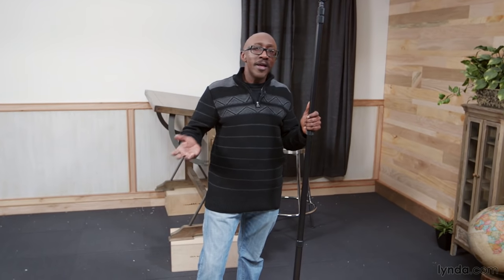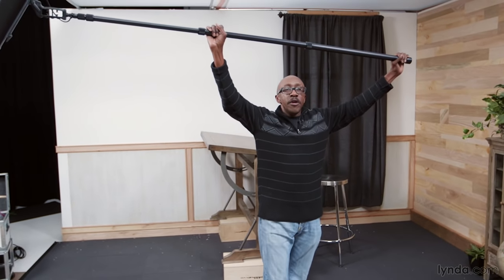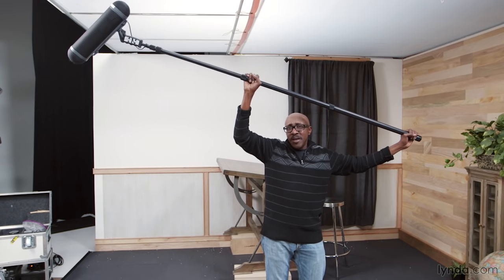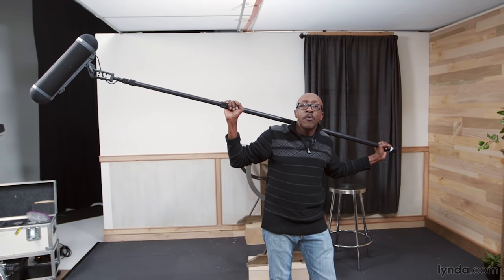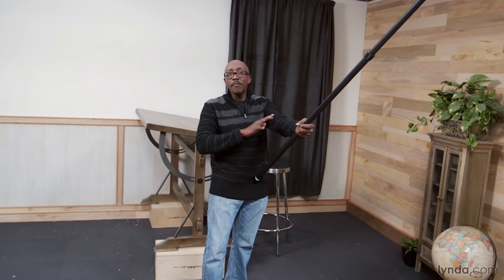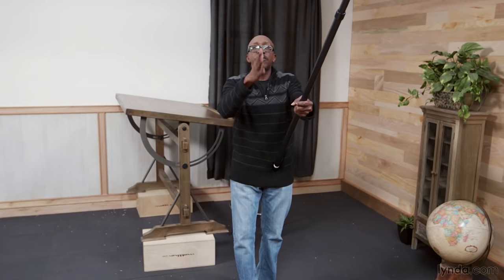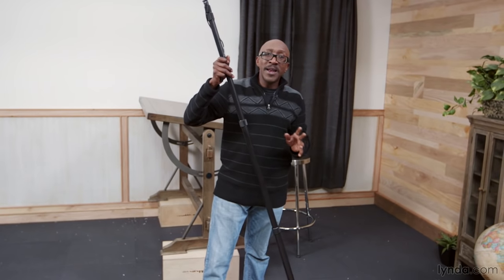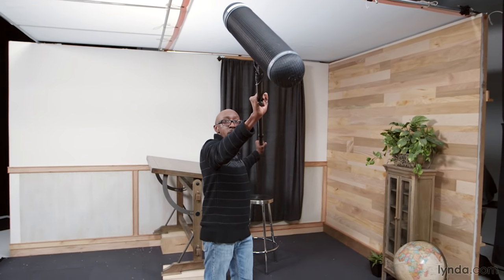Video Production Tutorial - Boom mic techniques for better audio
LinkedIn Learning is the next generation of Lynda.com. Grow your skills by exploring more Video Production courses today